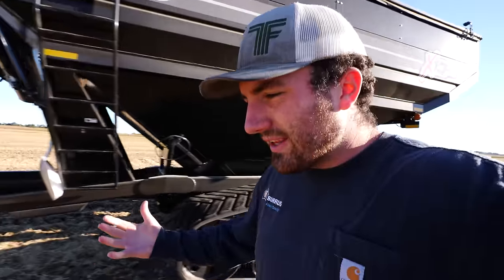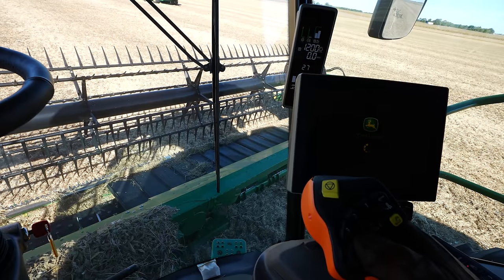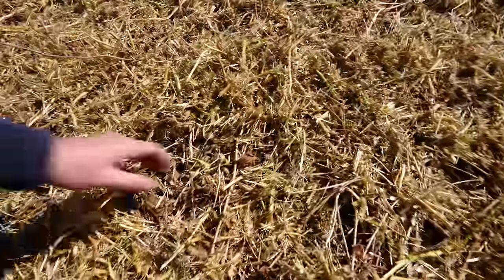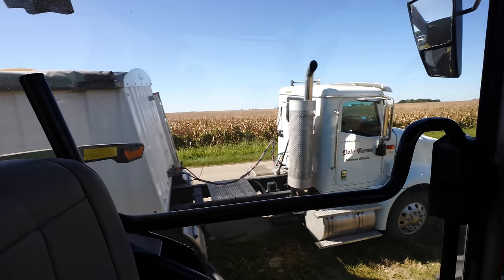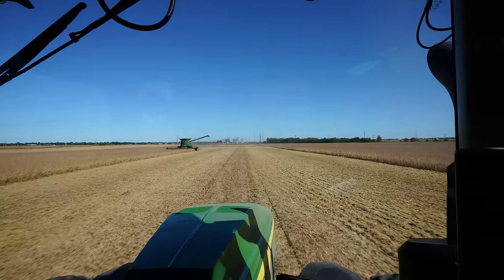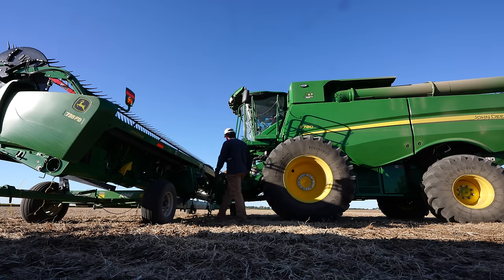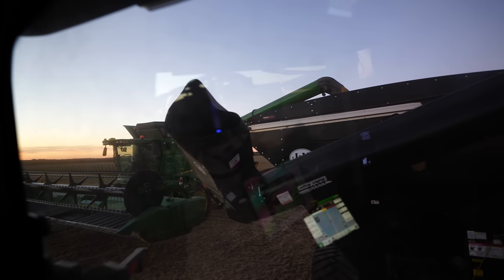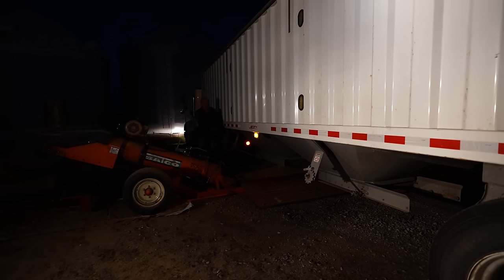Central Illinois Soybean Harvest Is Off To A BIG Start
aTrippyFarmer and the crew are back to bring you more farming adventures! In this episode, Andy and his family are continuing their quest for dry soybeans. As with every other morning during harvest, Andy and Marty start off with servicing the John Deere harvesting fleet. After that, the pair heads around the countryside to look for soybeans. With the uneven nature of soybean maturity, the fields are struggling to reach maturity in a timely fashion. They do ultimately find a field that is close to harvestable, so they move all of the John Deere equipment up to the field. Everything kicks off without a hitch, but the beans are drier than anticipated. They make a few audibles, and they reroute the beans to their on-farm storage. The crew rolls on throughout the day bringing in some High-Yielding Soybeans.